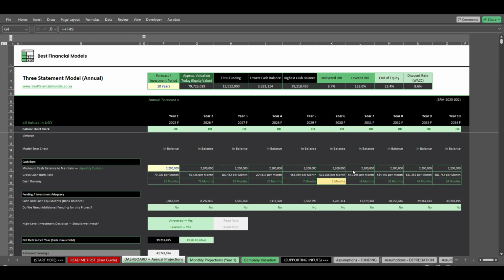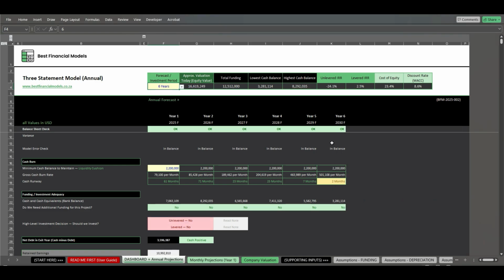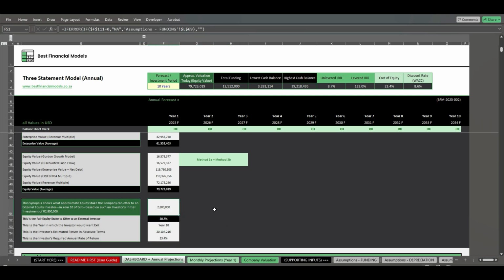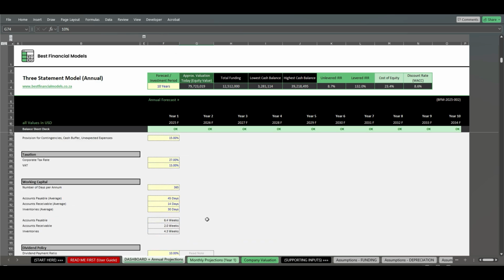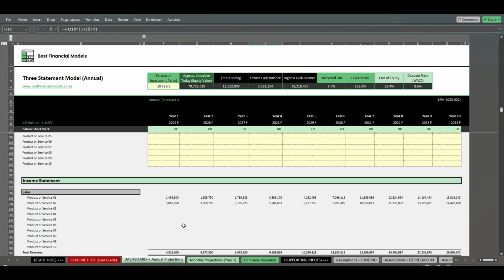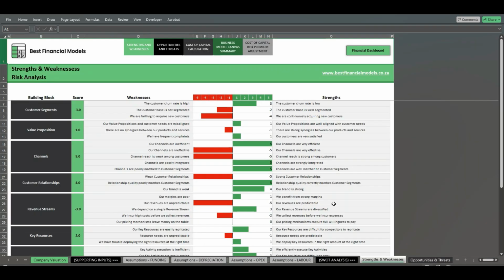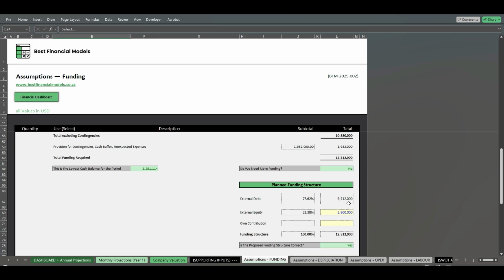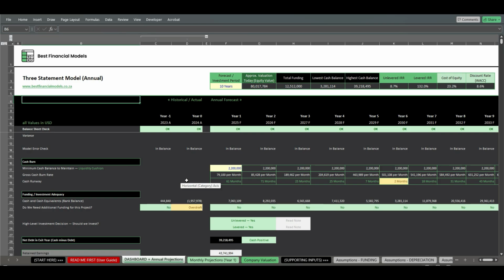10-Year Financial Model Excel — SWOT-Linked DCF Analysis & Five Valuation Methods Walkthrough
Download the 10-Year Financial Model Excel Template with integrated SWOT and DCF Analysis here:

10-year financial model Excel with SWOT-linked DCF valuation, five parallel valuation methods, Investor Scratchpad, and fully automated three-statement integration — for any business, startup, or strategic project across any industry.

This video walks through every section of the Ultimate 10-Year Financial Model Excel — from revenue assumptions and SWOT inputs through to the five valuation outputs and Investor Scratchpad tab.

What this 10-year financial model Excel covers:

✅ Fully integrated three-statement model: income statement, balance sheet, and cash flow statement linked automatically across a 10-year horizon with monthly Year 1 granularity.
✅ SWOT-linked DCF: SWOT weightings dynamically adjust the WACC discount rate, risk premium, and beta — converting qualitative strategic analysis into quantitative valuation impact.
✅ Five parallel valuation methods: DCF (with terminal value), Book Value, Equity Value, Revenue Multiple, and EV/EBITDA running simultaneously for cross-validated enterprise value.
✅ Investor Scratchpad: dedicated tab for investor scenario modelling — entry valuations, equity splits, return multiples, and exit assumptions — without altering the base model.
✅ Up to 10 configurable revenue lines: each with independent volume, pricing trajectory, and cost-of-sales percentage.
✅ Automated OPEX, labour, CAPEX, depreciation, working capital, and debt schedule — zero manual linking required.
✅ Industry-agnostic: applicable to any business type, startup, established company, or capital-intensive project across 125+ industries.

📥 Instant download — works in all versions of Microsoft Excel. No macros. No subscription.

CHAPTERS:

00:00 — Introduction and model overview
01:12 — How the integrated three-statement structure works
02:25 — Revenue modelling and multi-product logic
04:10 — Operating costs, labour planning, and capex assumptions
06:05 — Working capital and cash-flow mechanics
07:40 — Funding structure, debt schedules, and moratorium logic
09:35 — SWOT analysis and risk-adjusted cost of capital
11:20 — DCF valuation and alternative valuation methods
13:10 — Equity Investor Scratchpad and investor returns
15:00 — Dashboards, KPIs, and strategic decision outputs